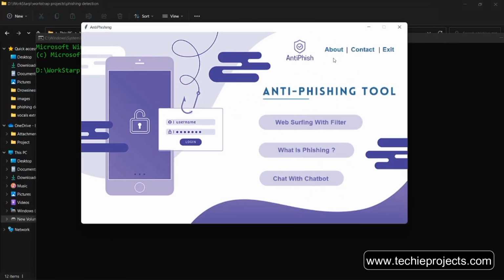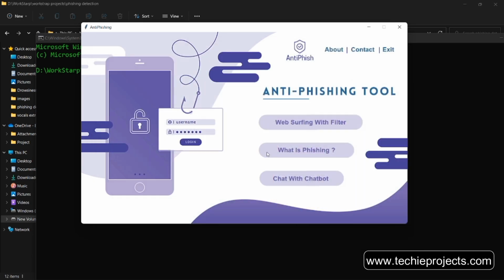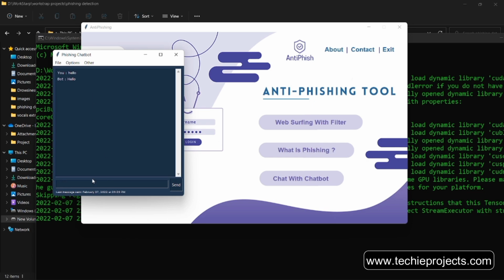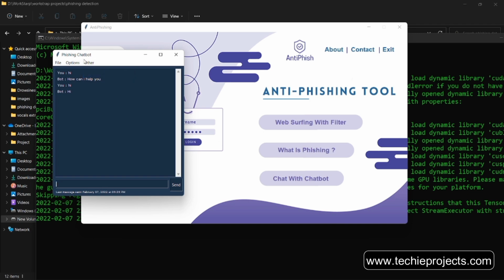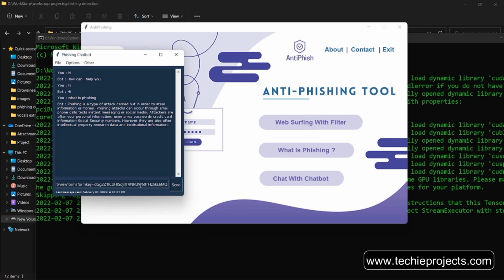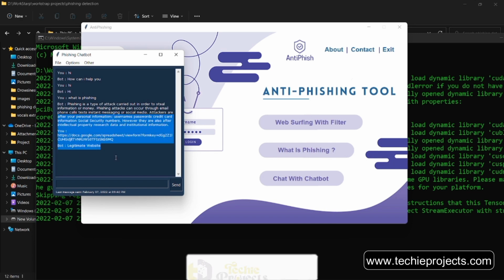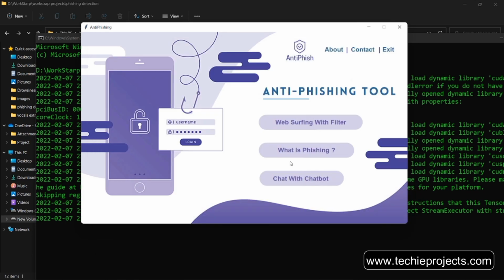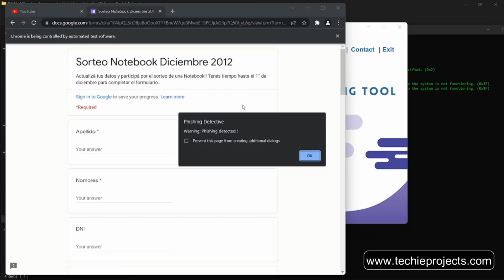Phishing Website Detection using Machine Learning | Engineering Projects for CSE Students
Anti Phishing Tool using Machine Learning

This project is a desktop-based software developed using python programming language and tkinter for developing graphical user interface, Machine Learning is used for training the model. This tool aims to identify and prevent users from visiting phishing URL. Phishing is a cybercrime in which target or targets are contacted by telephone, text message or email. Chabot integrated with this model where it identifies the Phishing URL. And also works for web surfing, user can open any webpage and this model will identify that particular URL, it contains phishing URL or not. If entered URL is phishing then it will give the warning Phishing Detected.

Software Requirements :-
• Coding Language : Python
• Implementation: Software Framework.
• Operating system : Windows 10 / 11.
• Graphical User Interface : Tkinter

Hardware Requirement :-
• Input Devices : Keyboard, Mouse.
• System : Pentium i3 Processor.
• Hard Disk : 500 GB.
• Ram : 4 GB.